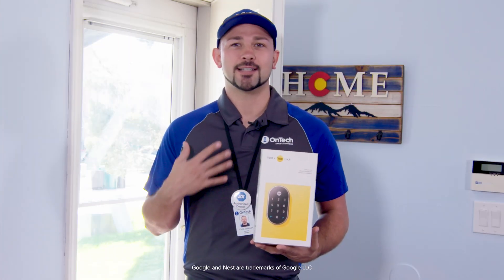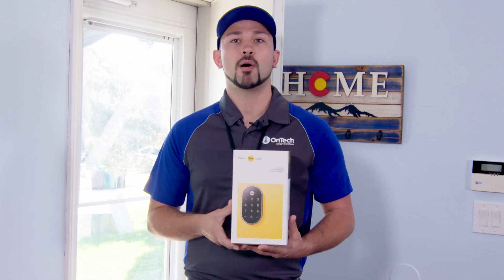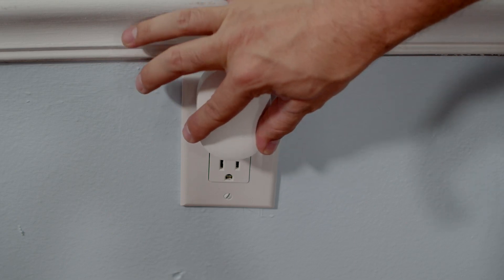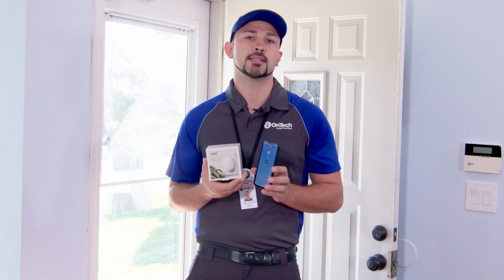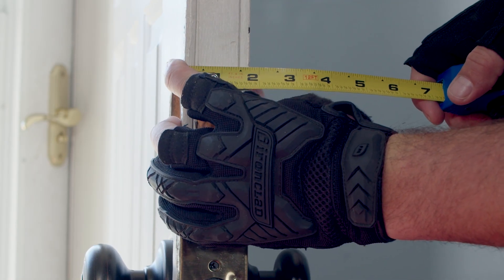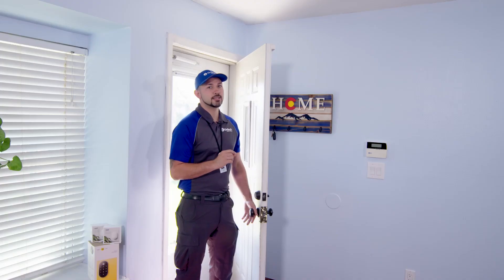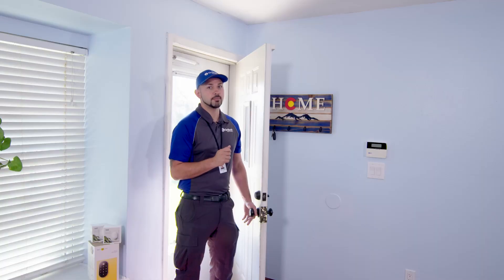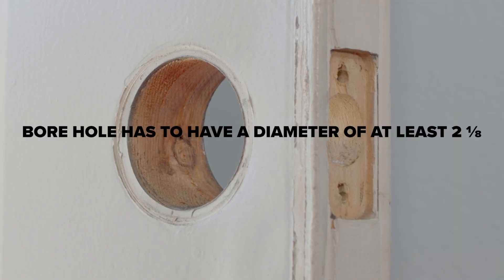How to Check if the Nest x Yale Smart Lock is Compatible with Your Door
Discover if your door can welcome the Nest x Yale Smart Lock. We'll show you how to determine whether the Nest x Yale Smart Lock is compatible with your door's width and bore hole diameter, and what to do if you need to modify your door. No more confusion or uncertainty – we've got you covered!

If you don't have the proper tools or feel uncomfortable modifying the door yourself, we're here to help. An OnTech Smart Home expert is available as soon as tomorrow to modify your door with the proper equipment. In fact, we'll even install your smart lock for you!